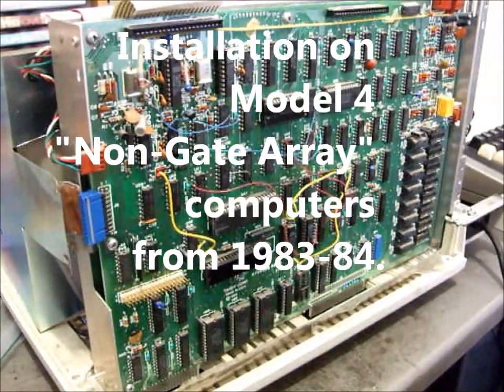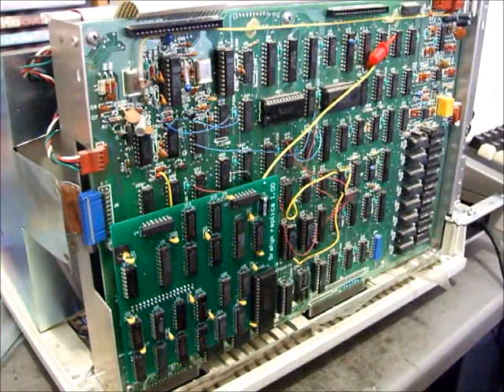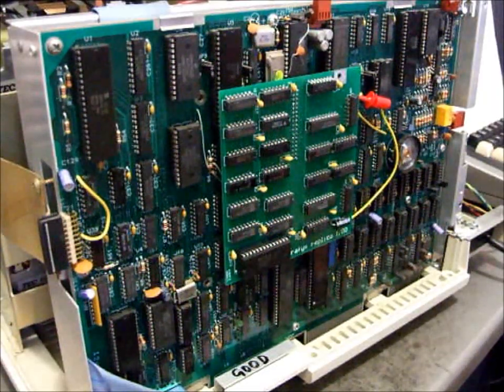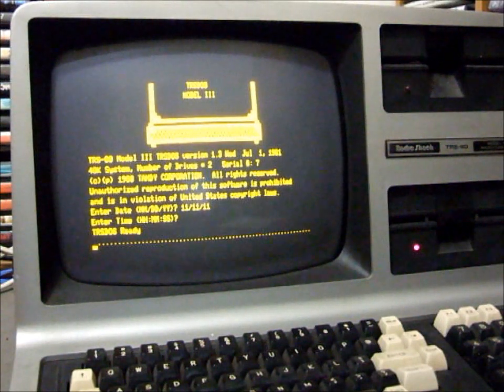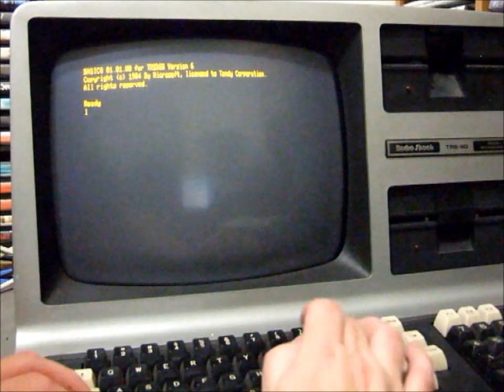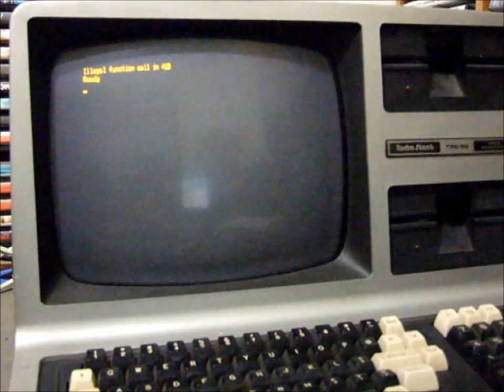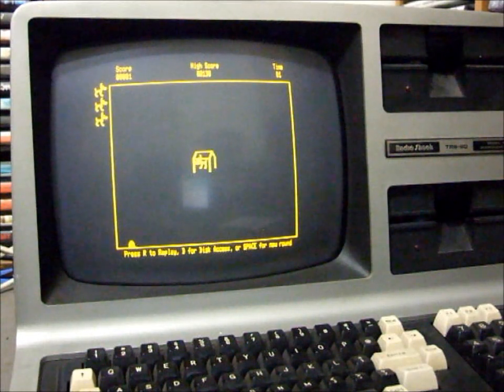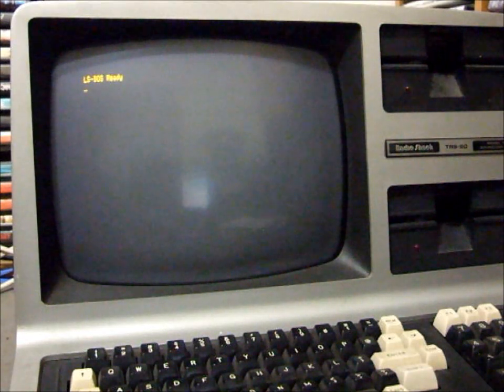New Hi-Res Grafyx board for the TRS-80 Model 4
Improved Grafyx 4.2